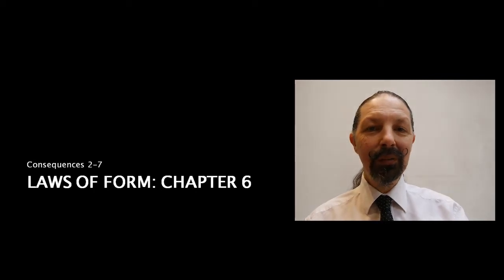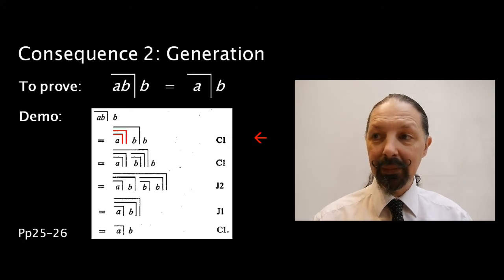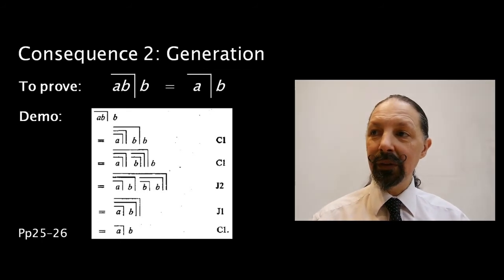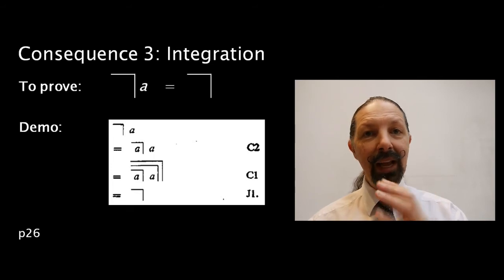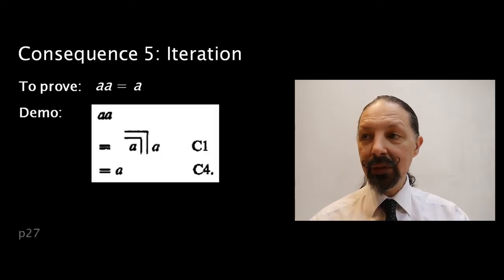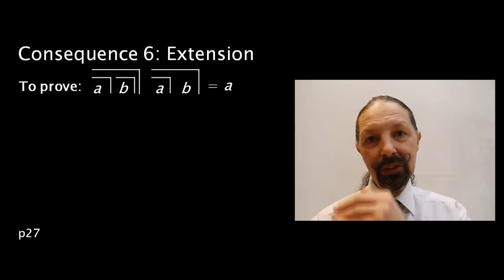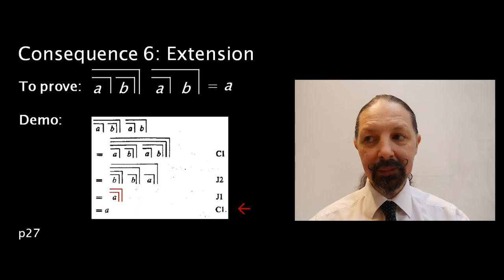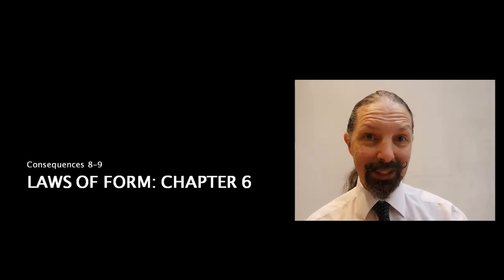Laws of Form Course - Session 8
In session 8, we continue to explore the consequences developed from the primary algebra, covering consequences 2-7 outlined in Chapter 6 of George Spencer-Brown's 'Laws of Form'.